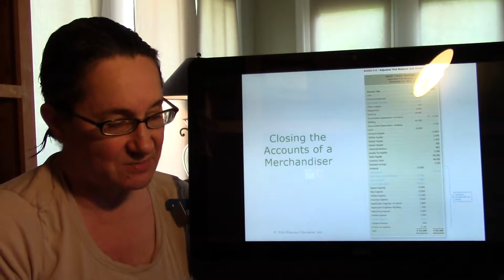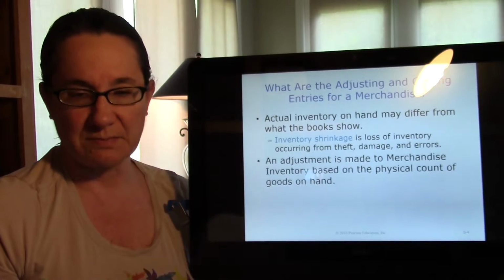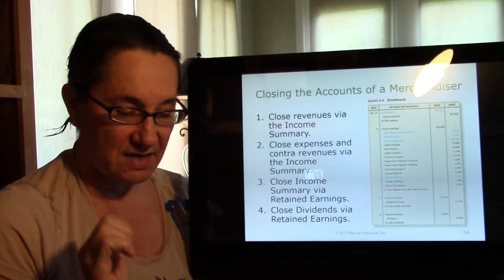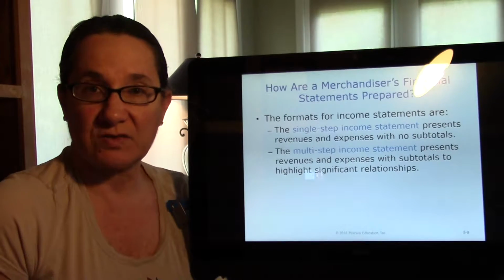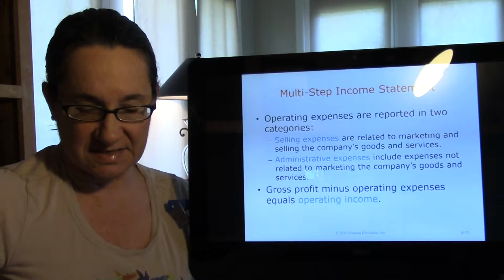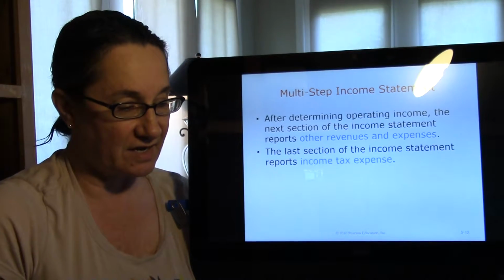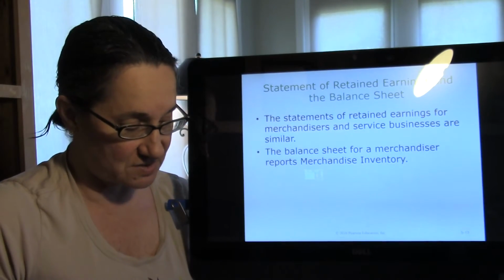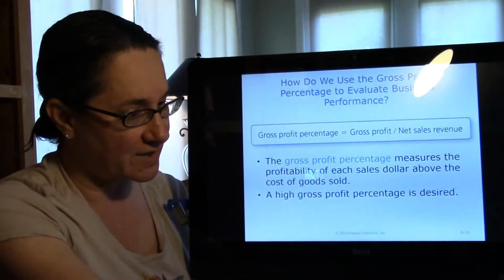MWF18TuTh12C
This video is Class 18 for MWF classes and 12C for TuTh classes.  Good luck with the homework!